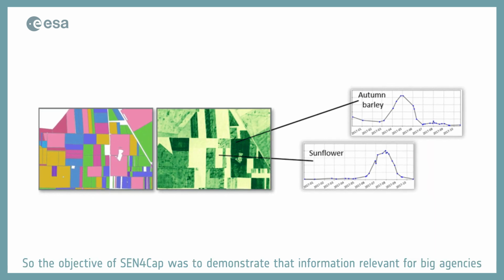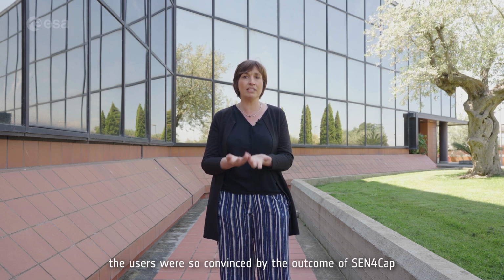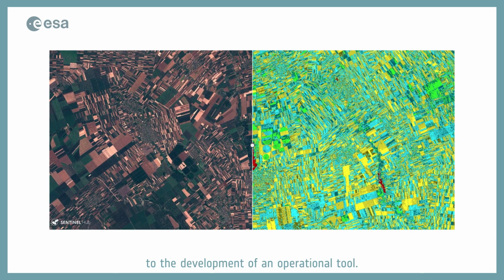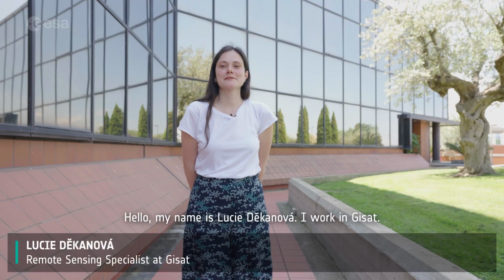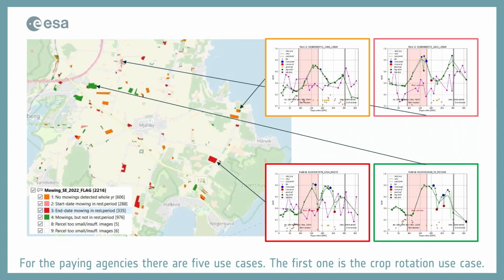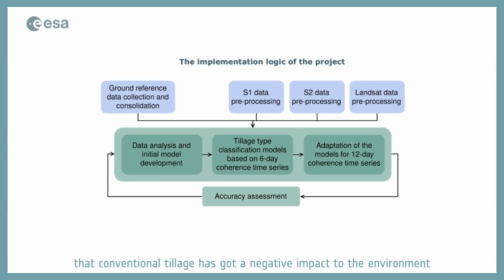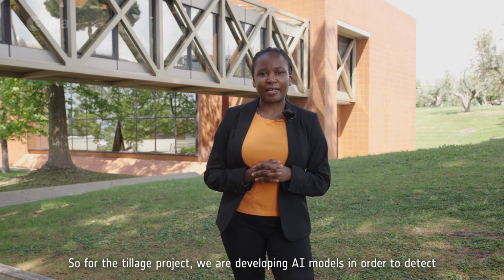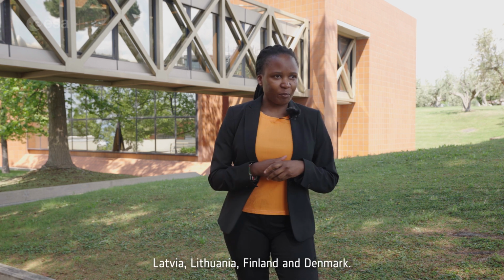EO ASCENT - ICE event